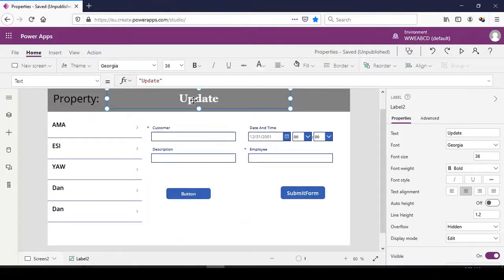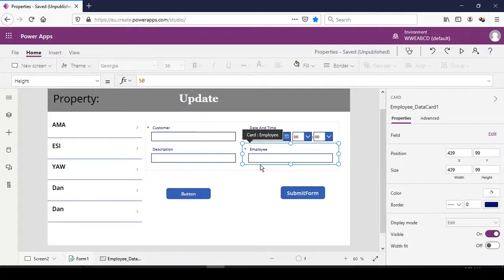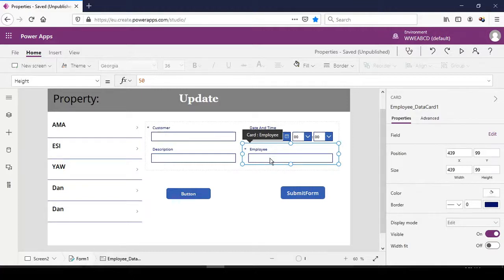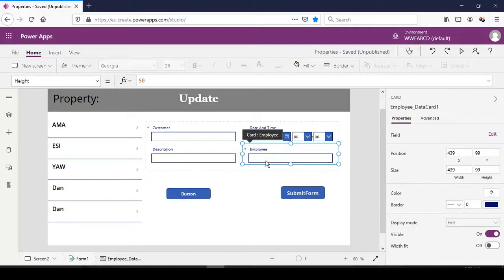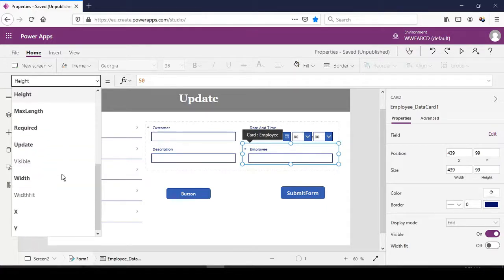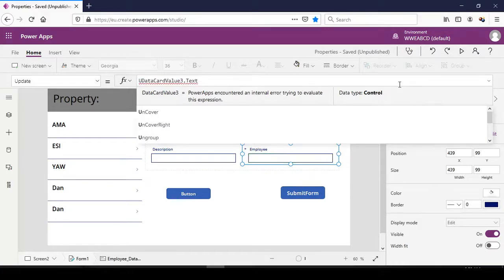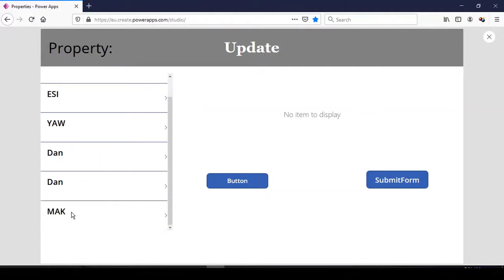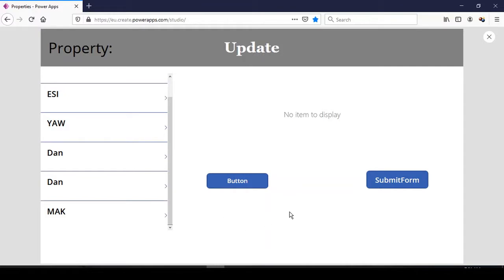Power Apps Card Control - Update Property